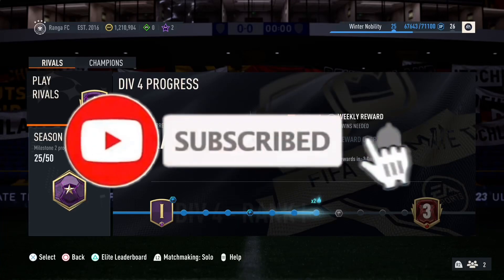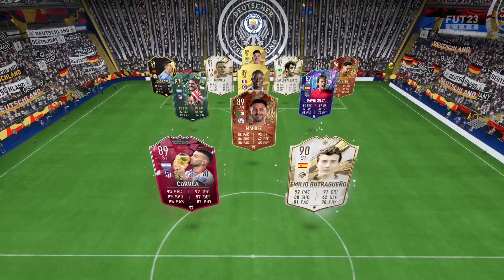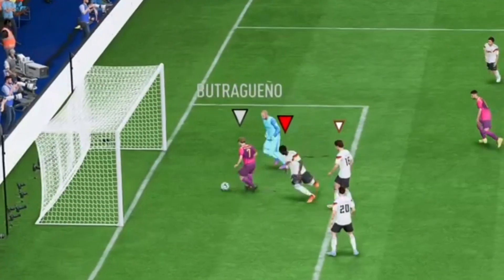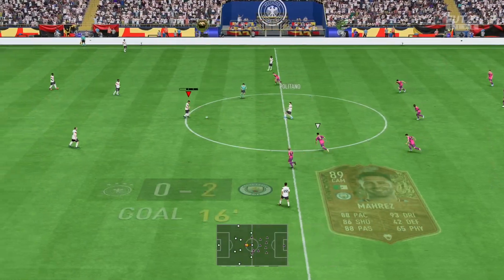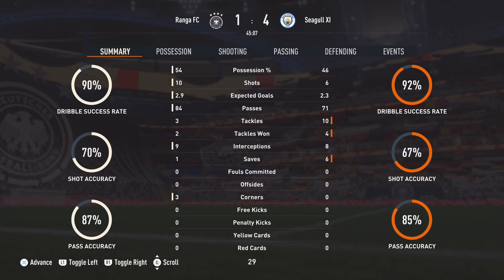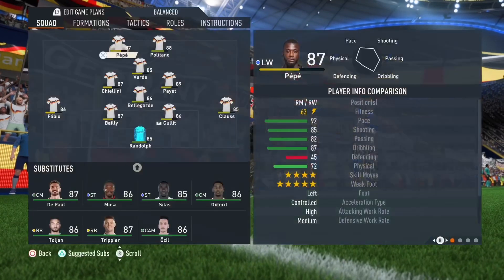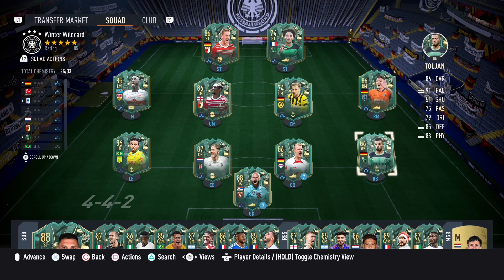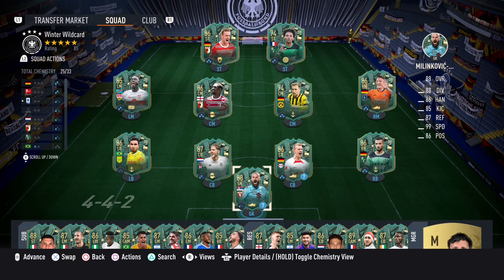I used a FULL WINTER WILDCARD TEAM in FIFA 23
Today we used a full winter wildcard team and tried it out in Div rivals.